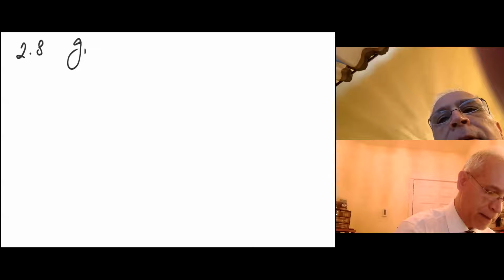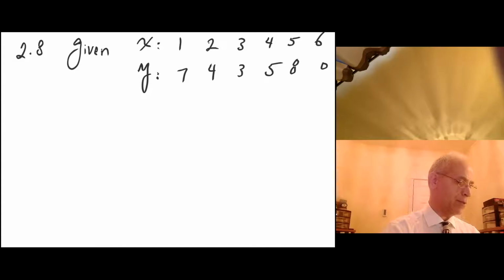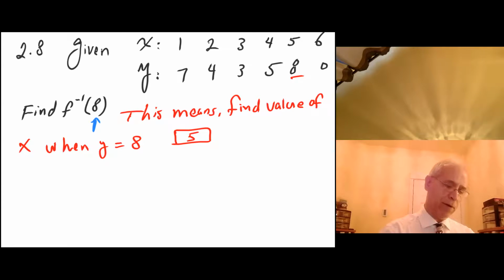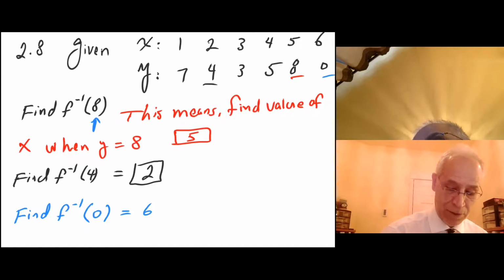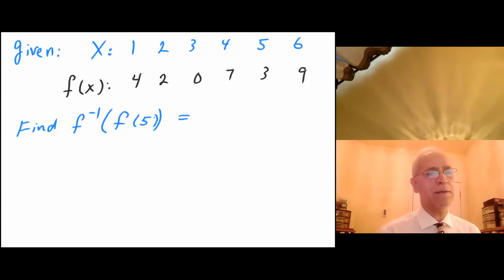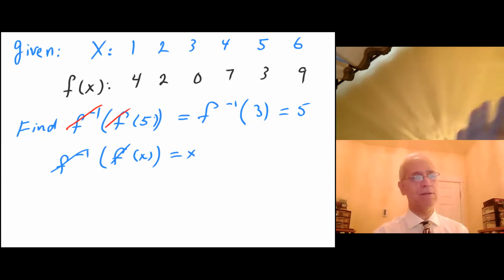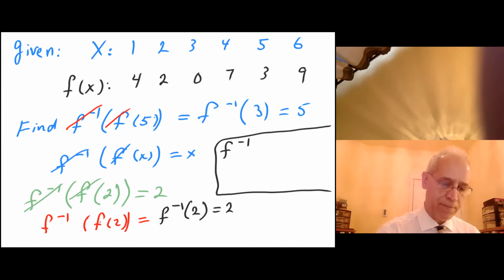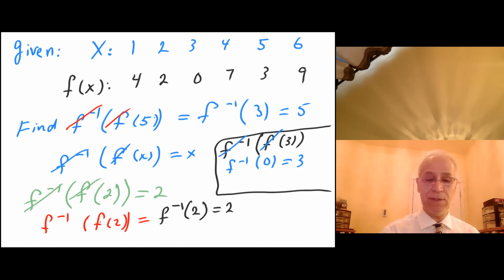Math 141 Sec 2.8 f and f inverse